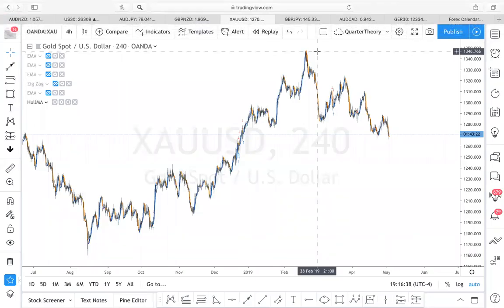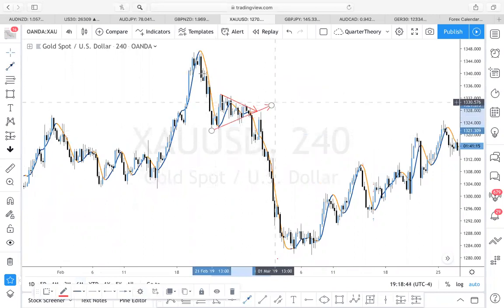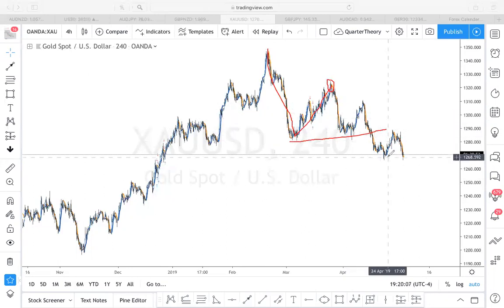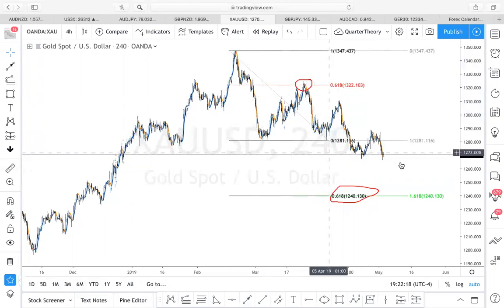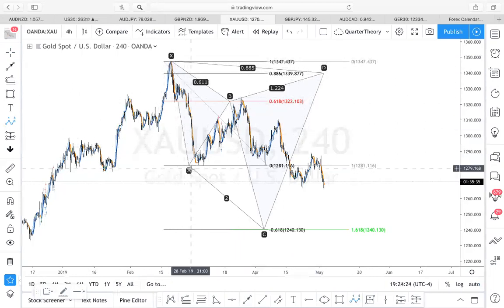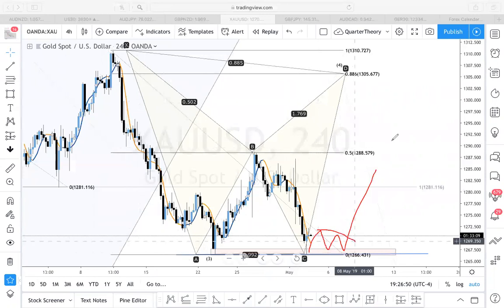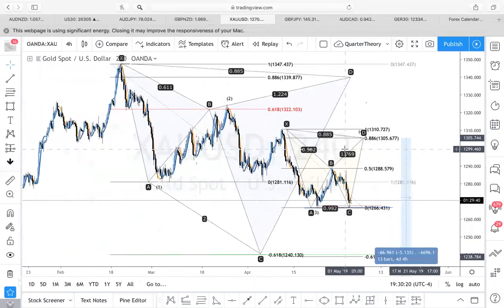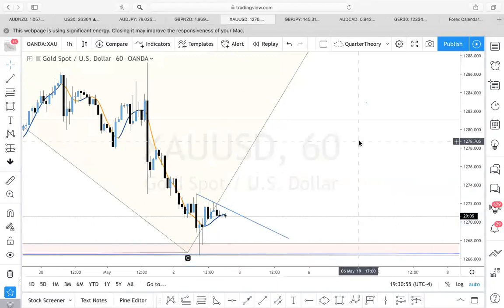Gold update, Bullish Shark and Bearish Bat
Higher time frame and lower time frame analysis of how I see Gold playing out. Understanding harmonics gives me the direction bias as to what is going on.